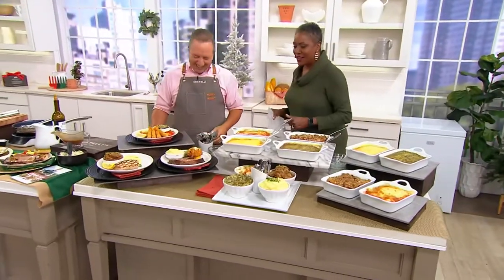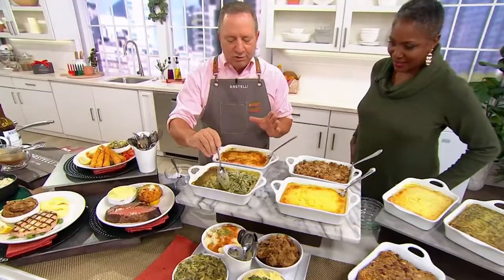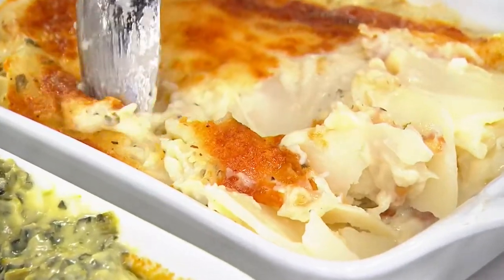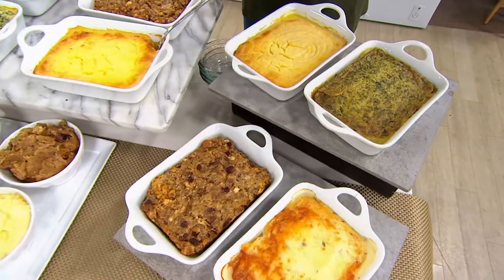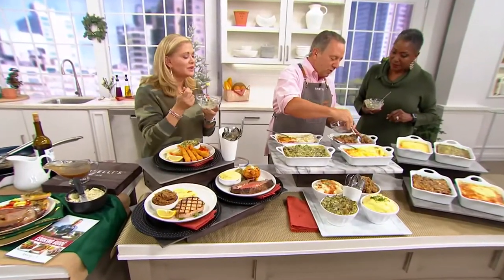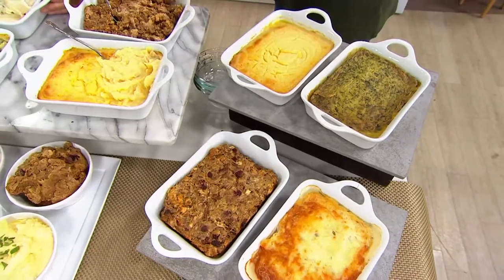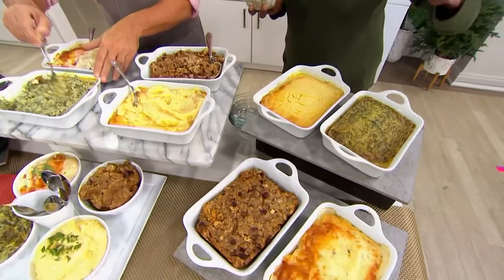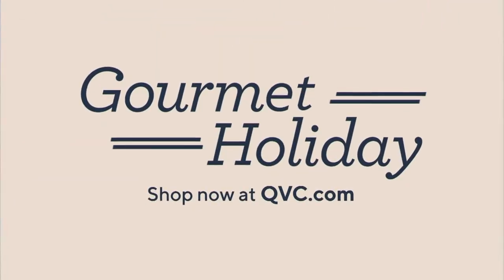Rastelli's (2) 2lb. Holiday Side Dish Sampler on QVC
Rastelli's (2) 2lb. Holiday Side Dish Sampler